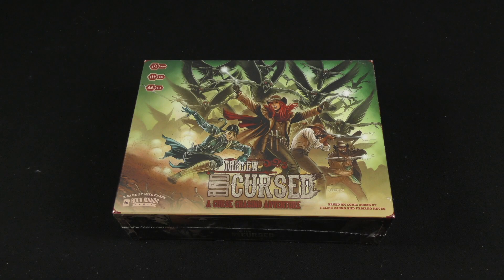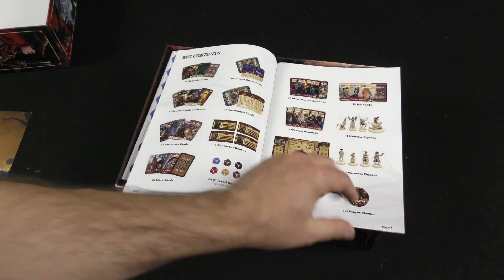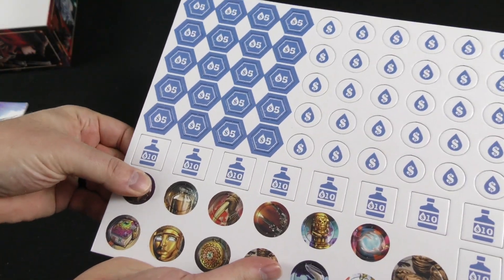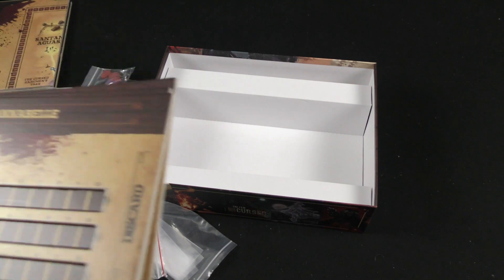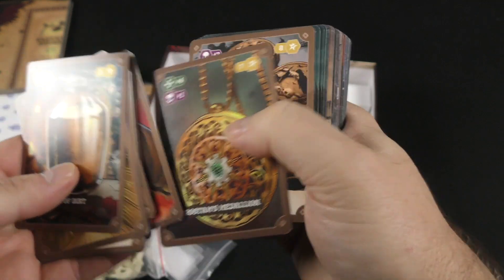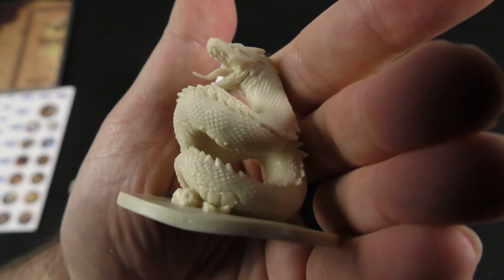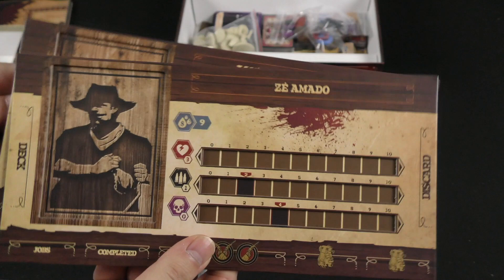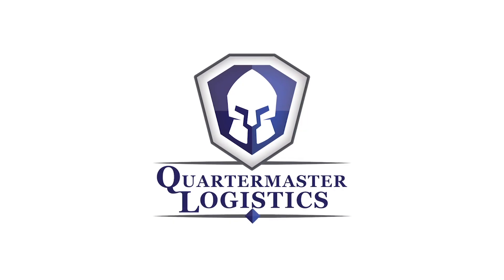The Few and Cursed - Daily Game Unboxing